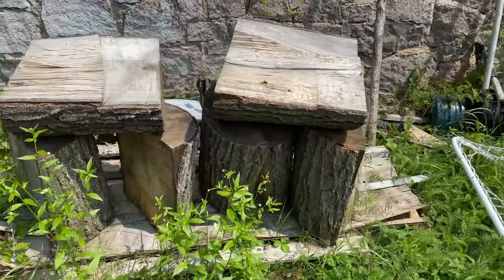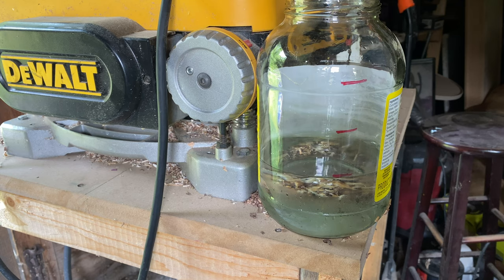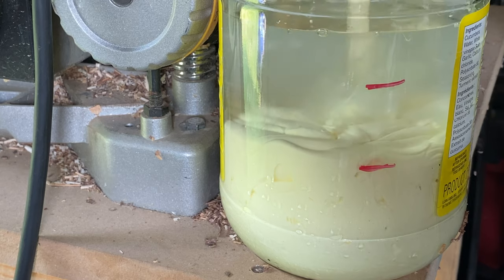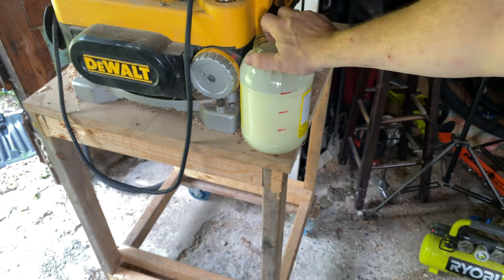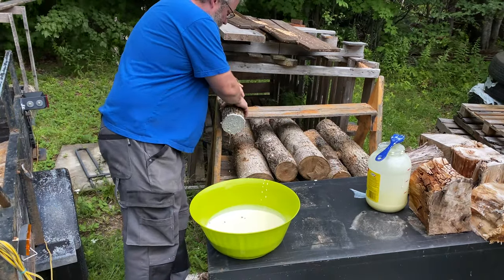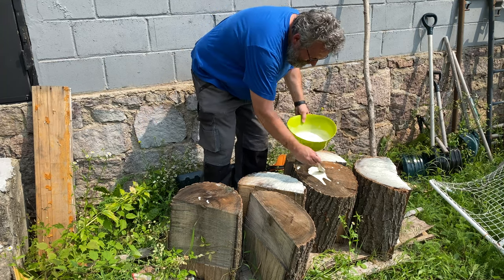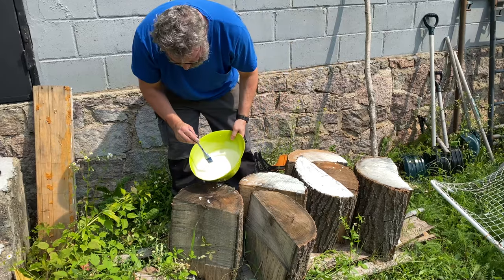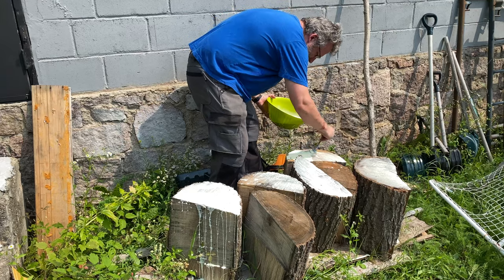Best Way to Prevent Logs from Cracking!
How do you prevent logs from cracking? How to keep those nice logs for wood turning on the wood lathe? Actually I don't know but today I'm doing an experiment - let's see the experiment and I'll post the results in a future video

If you are new to dismantling pallets, you should really check out this playlist

Tools I use to break down Pallets:
The Vestil SKB-DLX Deluxe Steel Pallet Buster with Handle, 41":